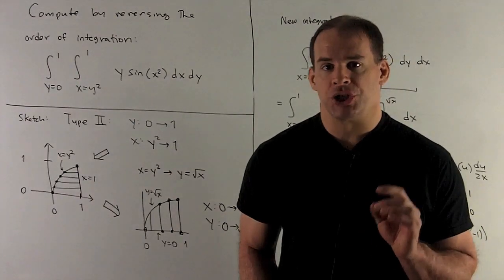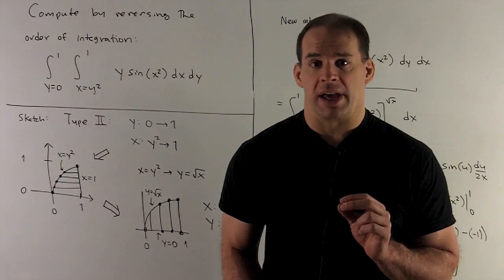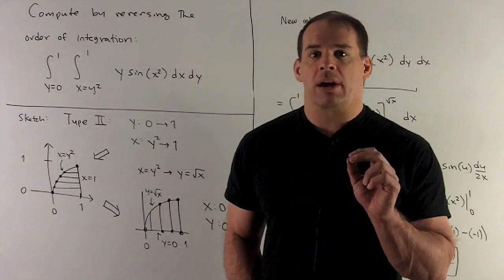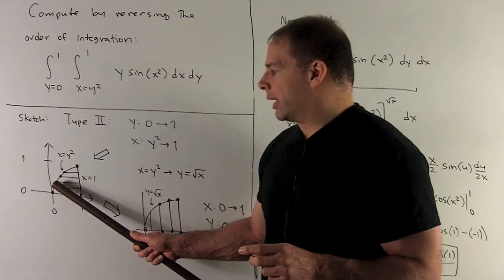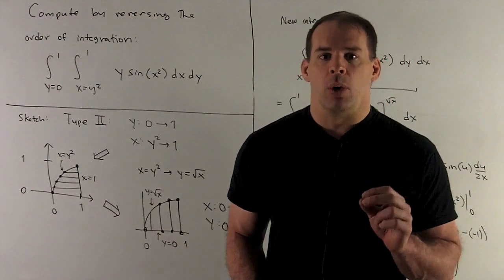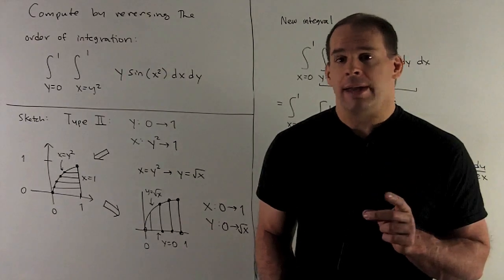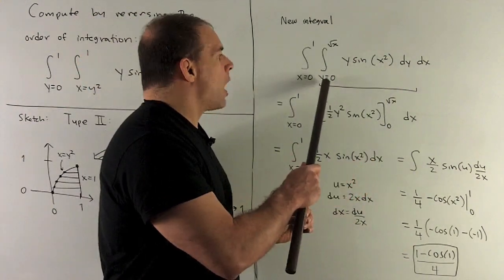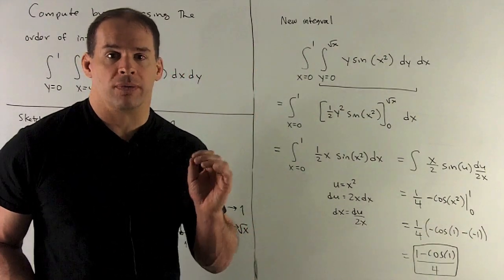Interchange of Limits of Integration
Multivariable Calculus:   Compute the integral int_0^1 int_{x=y^2}^1  ysin(x^2) dx dy by interchanging the order of integration.